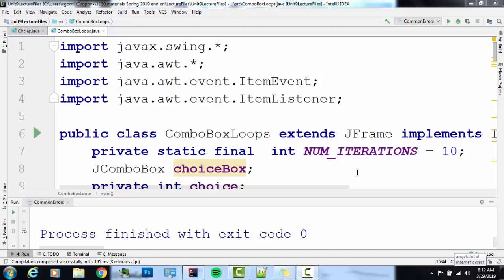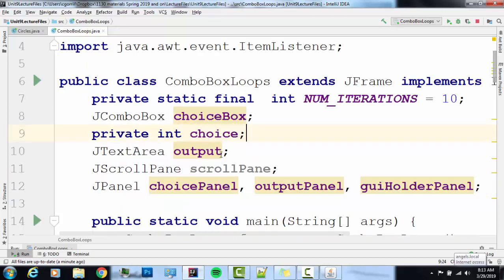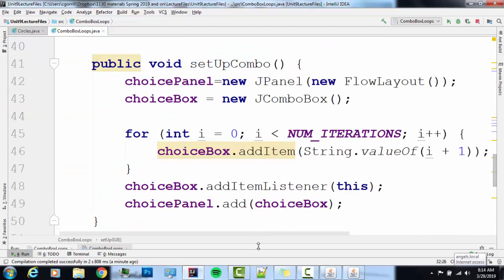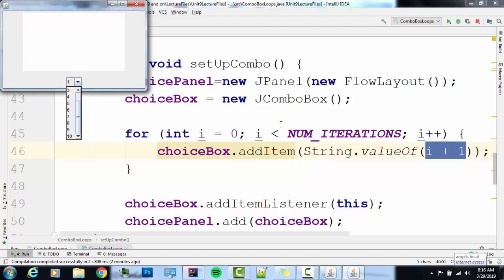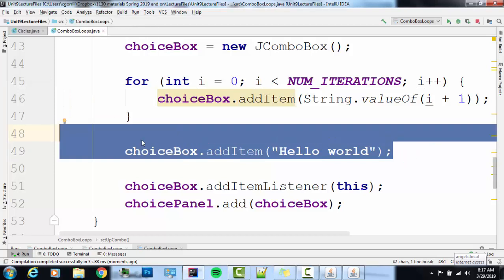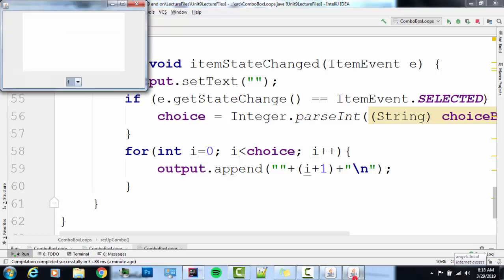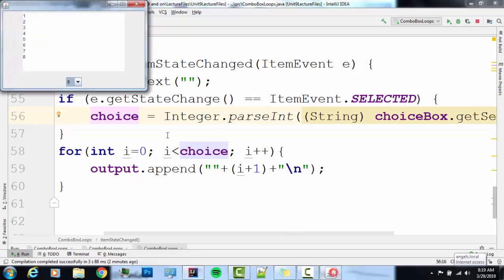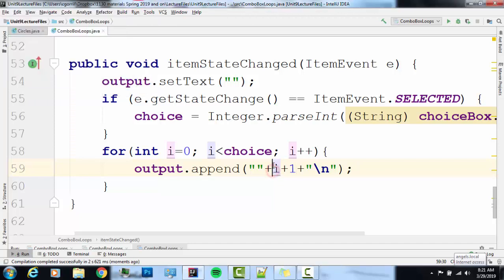JComboBox Basics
Using loops to work on JComboBox